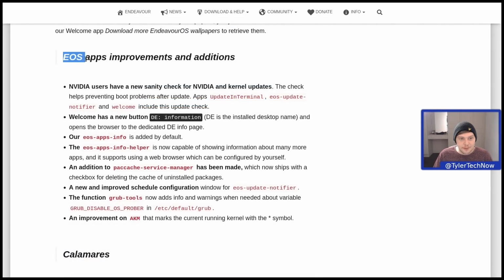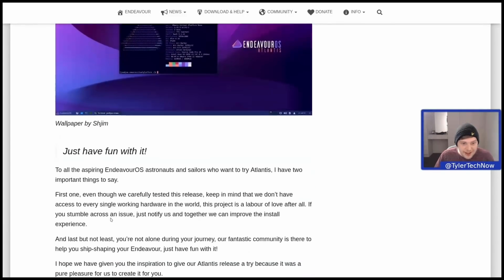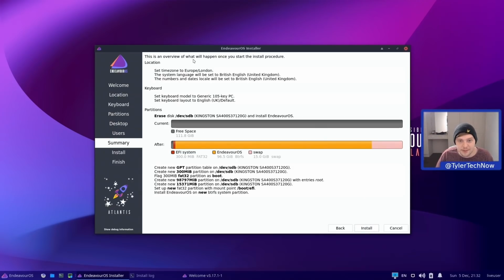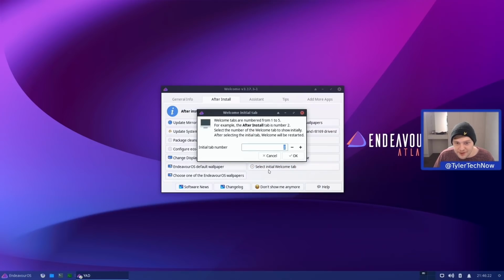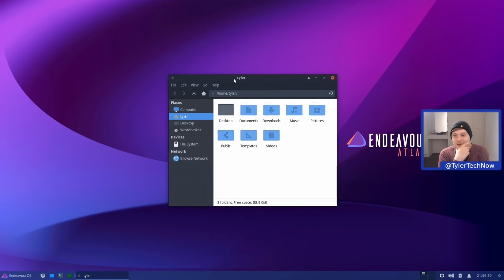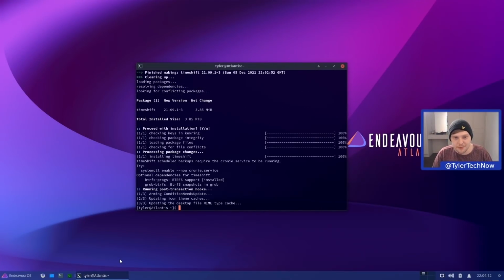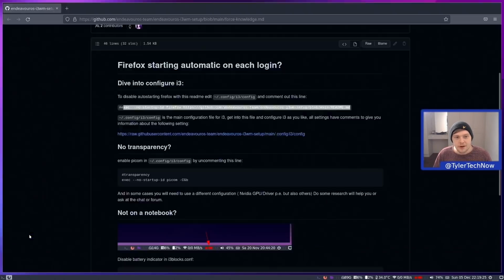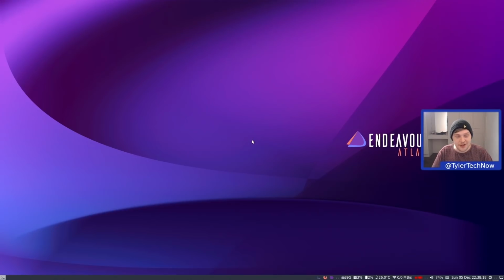EndeavourOS Atlantis | One Of The Best Arch Based Distros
EndeavourOS is an Arch based distribution that features a well polished XFCE desktop. They also ship other desktop environments and window managers which can be selected during installation. This latest release is the first release from Endeavour since they've started naming them. EndeavourOS Atlantis is mainly focused on technical improvements this time round. In this video I take a look at their XFCE and i3 sessions.

Chapters:
00:00 - Intro
00:47 - Release Announcement
05:28 - Installation
09:48 - Post Installation, XFCE
25:08 - i3
31:01 - Outro